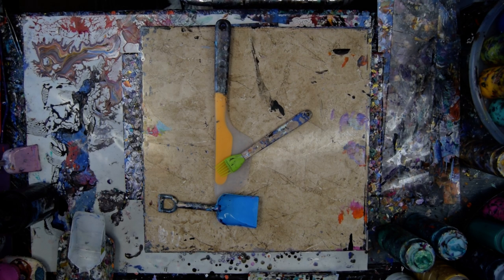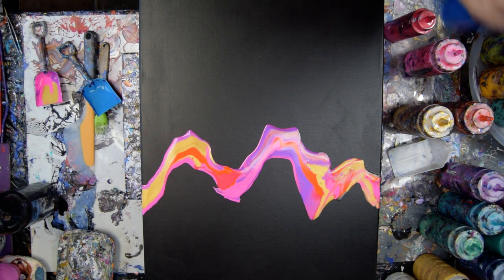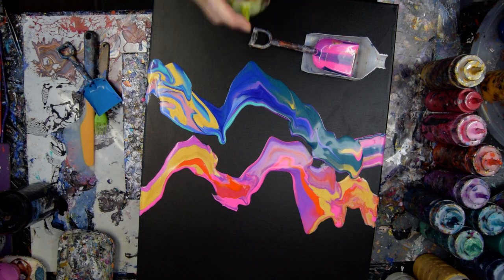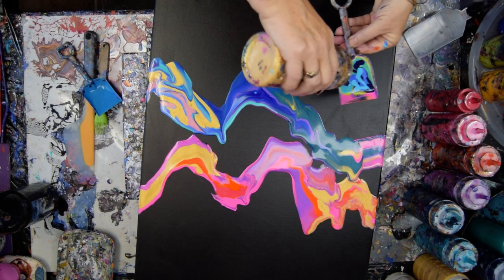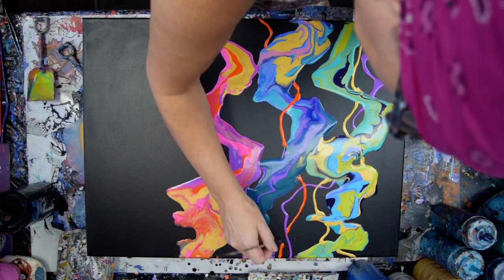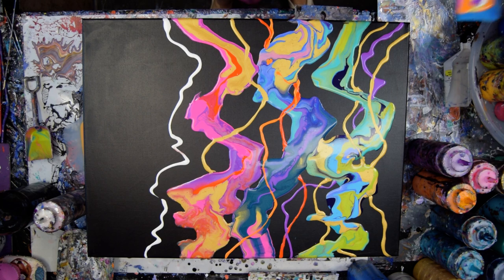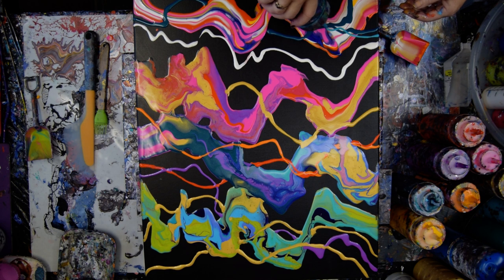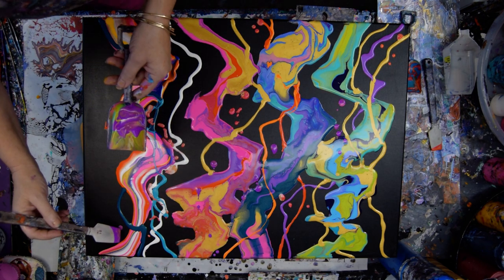#7479 "Let The Party Start "Beginners Super Simple Shovel Applied Poured Fluid Acrylic 10.19.20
#7479 #7479 "Let The Party Start "Beginners Super Simple Shovel Applied  Poured Fluid Acrylic 10.19.20

 I am using an 18" x 24"  stretched canvas. All the paints I use are acrylic paints mixed with additives to help them flow more easily. All my colors are stored and mixed in squeeze bottles for ease of use. I use a propane torch is cautiously passed over the surface of the canvas to release any air in the paint that might result in bubbles forming while the artwork dries or leaving pockmarks if left to pop on their own. Warming the paint will also often encourage patterns to emerge because the paint in combination with the Floetrol used in my pouring mix encourages cells to form.